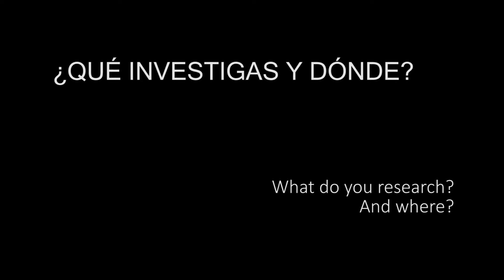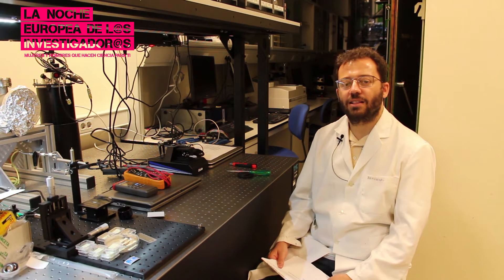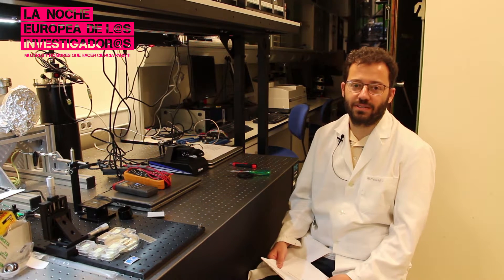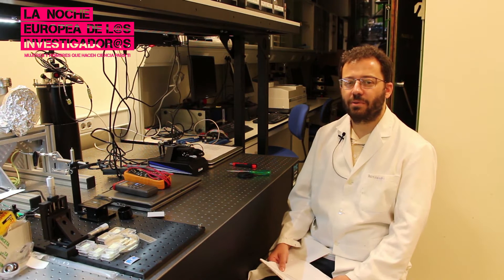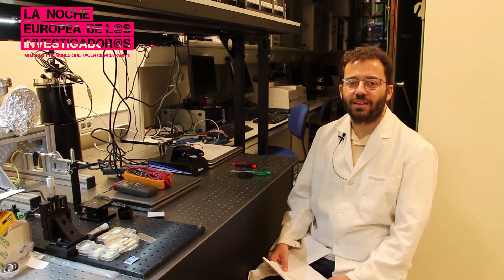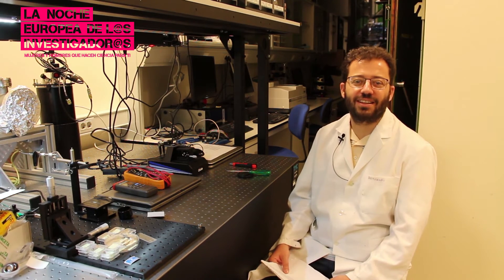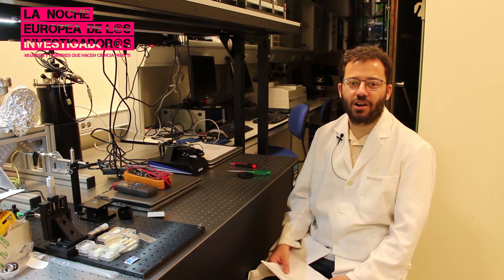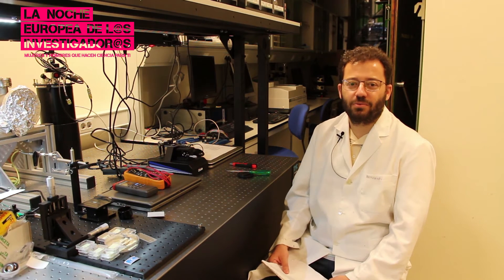Víctor L. Flores (ICMSE-CSIC)-Meet the Reseachers-La Noche Europea de los Investigadores